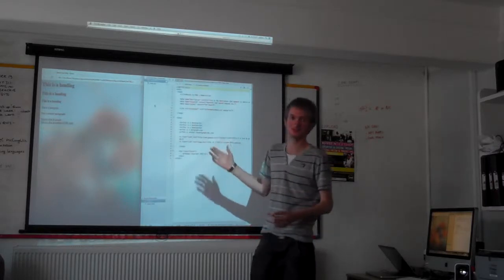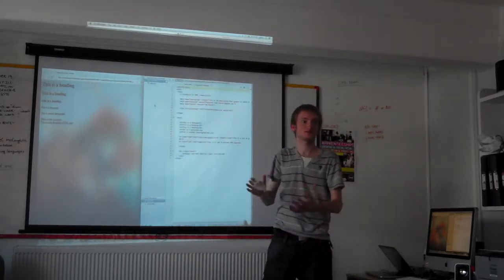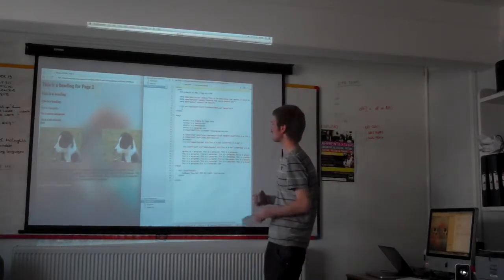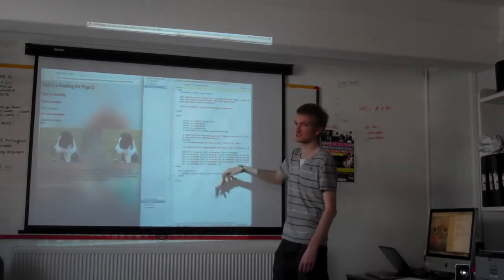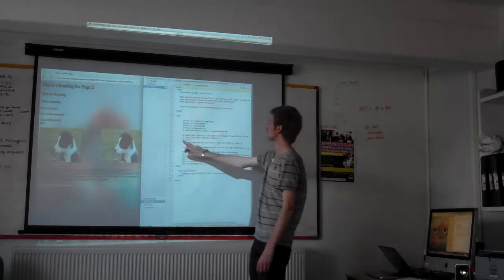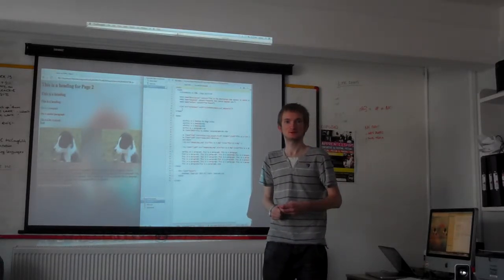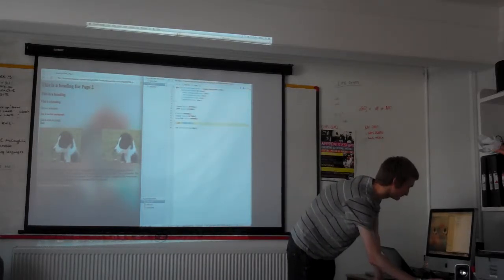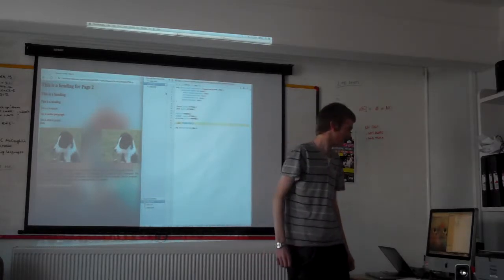TH Web presentation Unit 311 AC 1 1